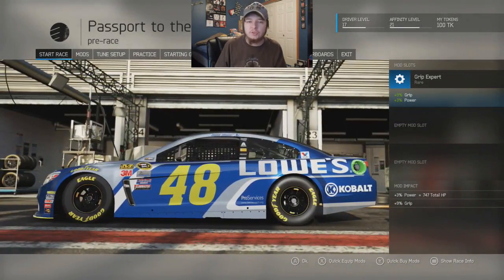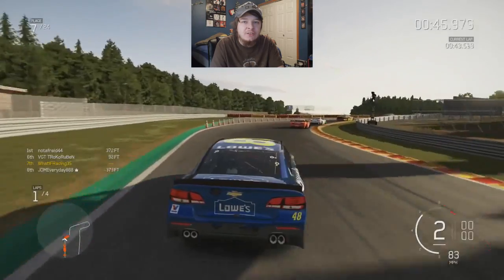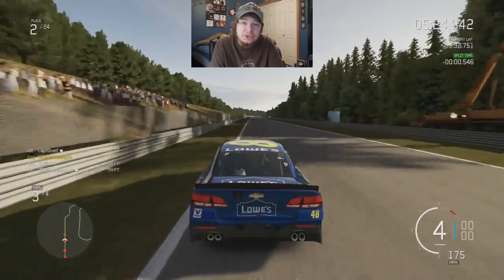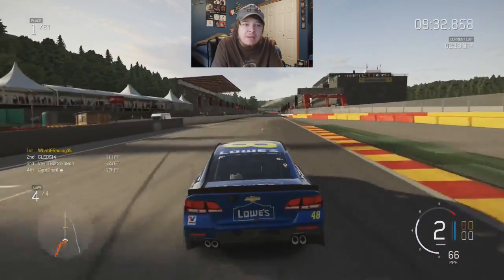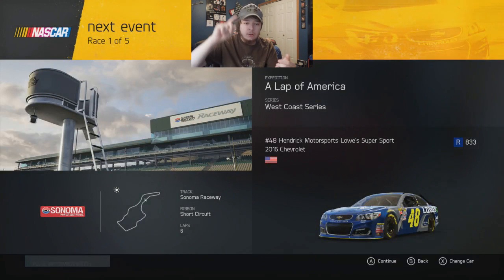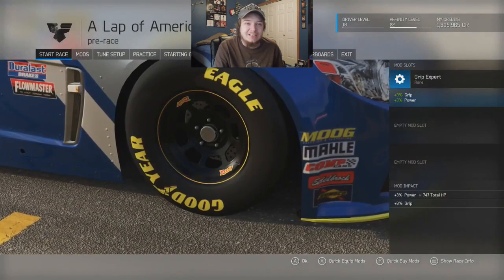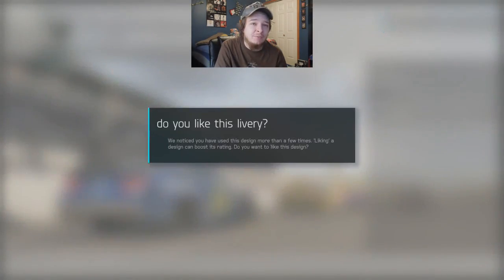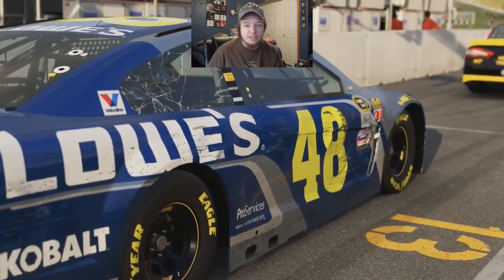(Spa Derpness) Forza Motorsport 6 NASCAR Expansion Playthrough Part #20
This was recorded long ago. if you don't believe that then obviously I time traveled